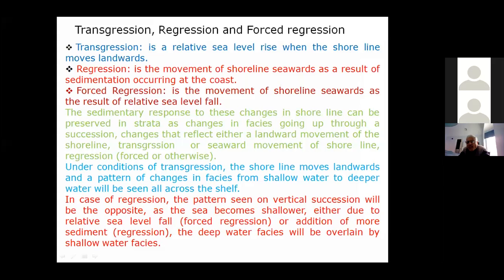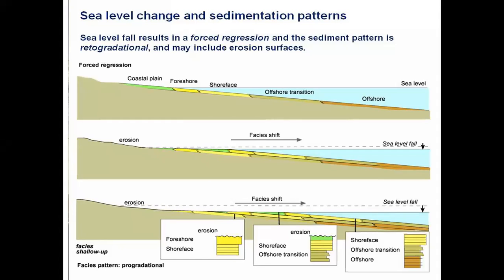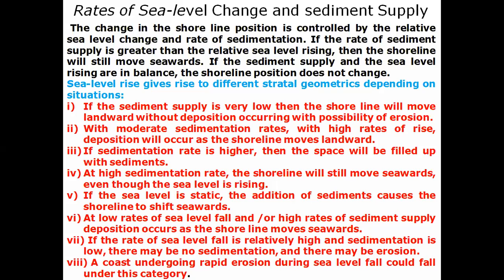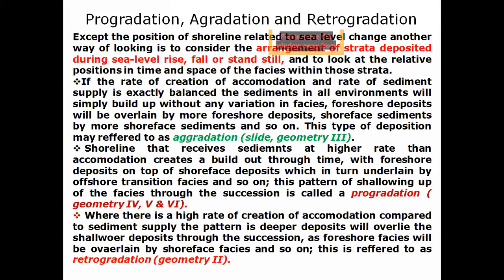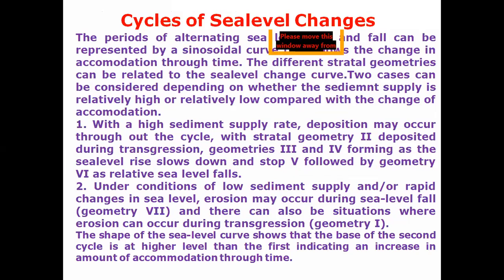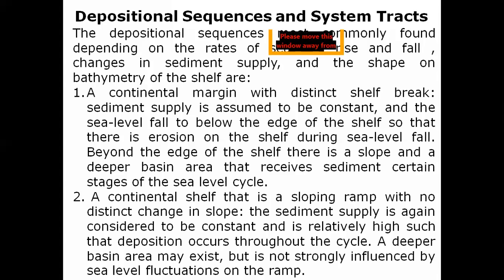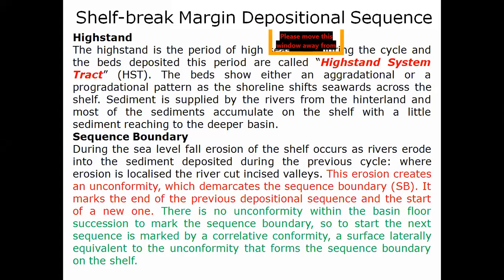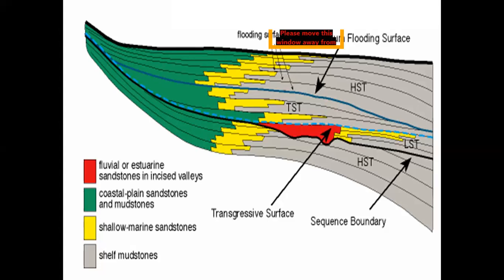Prof. Dr. A.S.M Woobaidullah